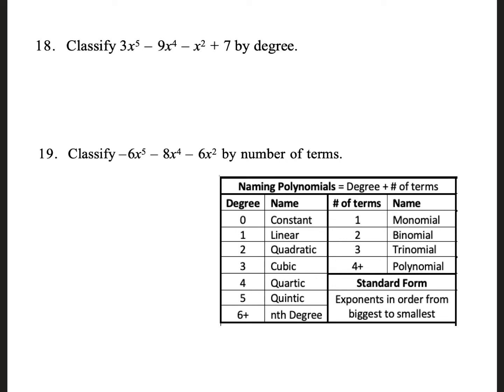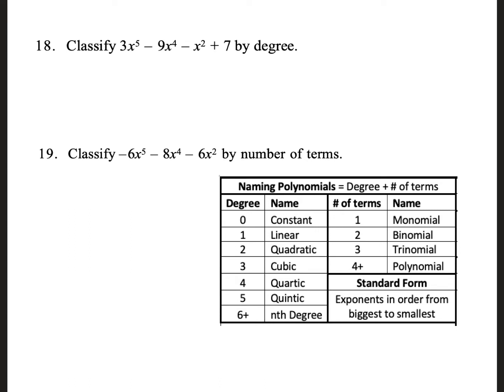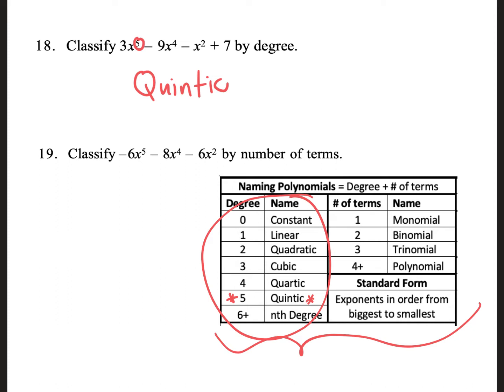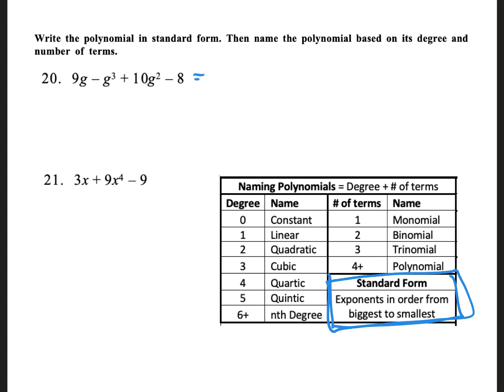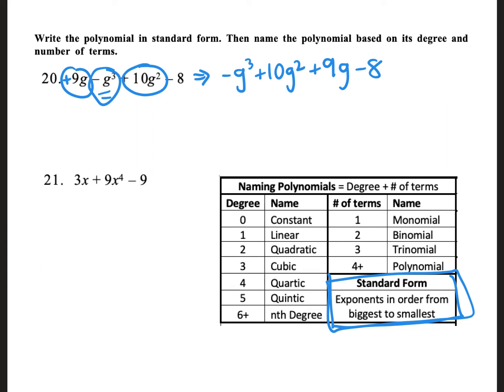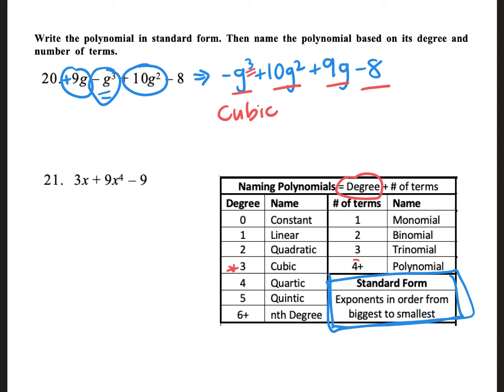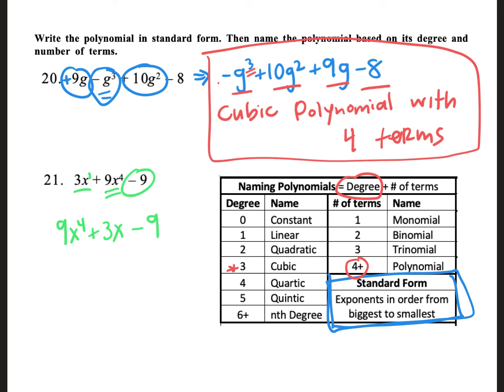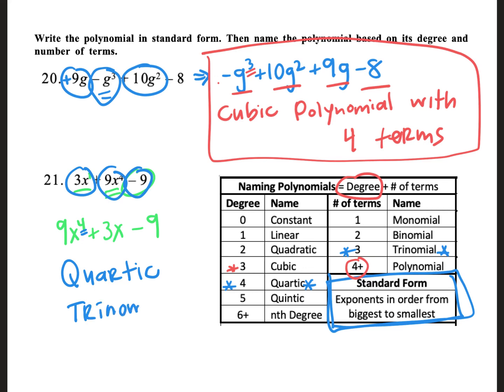A3 T1 Final Review #18-21